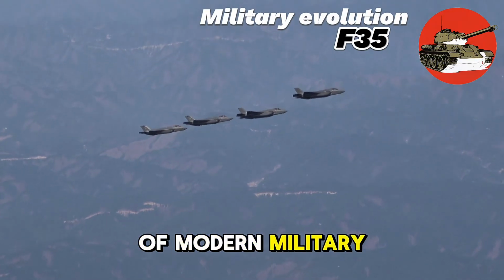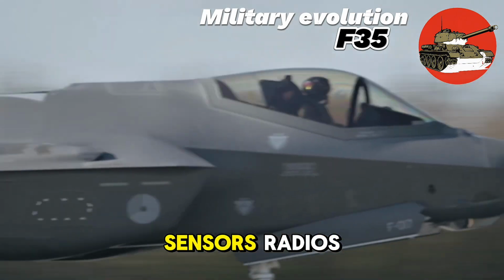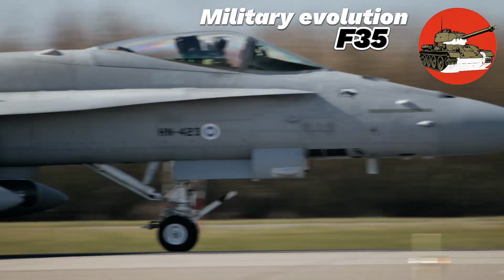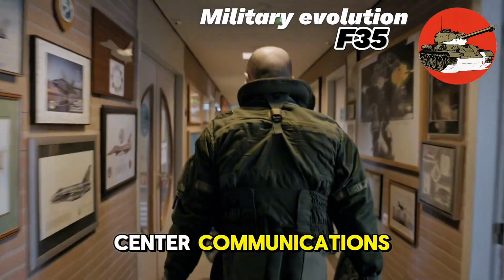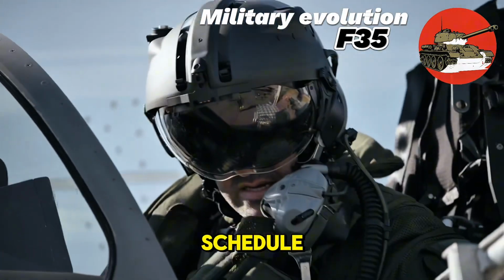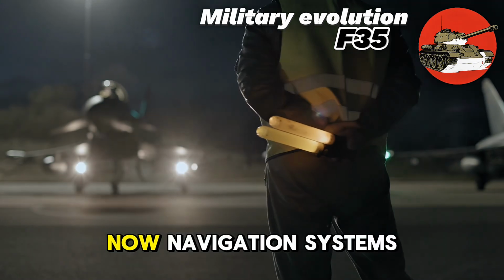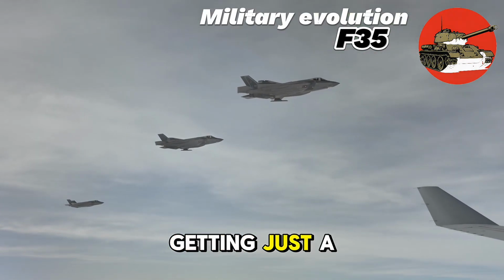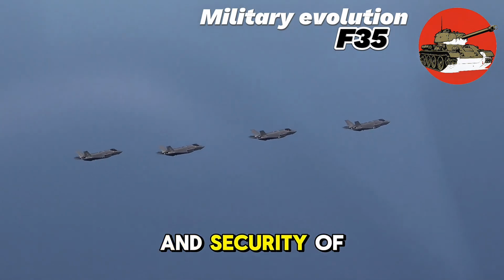Why F-35 BEST? 🤔🫡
What makes the F-35 the most advanced fighter jet on the planet? In this video, we get closer than ever to unraveling the secrets behind its cutting-edge technology, unmatched stealth capabilities, and futuristic design. Discover what the world’s most modern aircraft is truly capable of, and explore the mysteries that even experts are still trying to solve. From unique innovations to hidden features, this is your guide to the classified world of the F-35.

Timestamps:
00:00 — Introduction
01:25 — The Stealth Revolution
03:10 — Secret Technologies Inside the F-35
05:30 — Why the F-35 Changes Everything
08:00 — What We Still Don’t Know
09:40 — Final Thoughts

Have questions about the F-35? Drop them in the comments below!